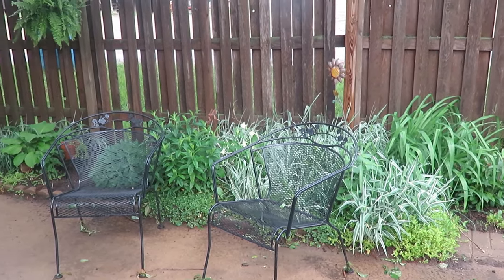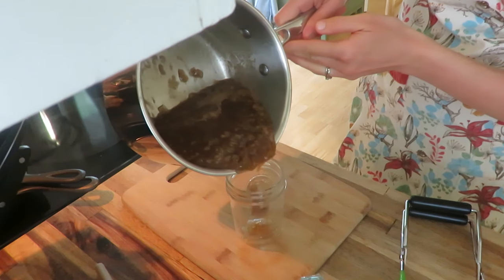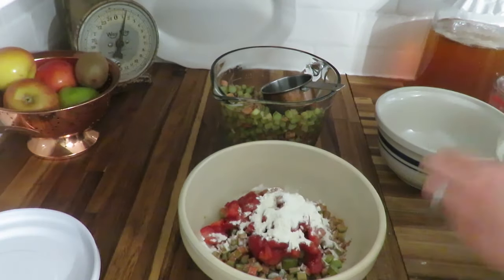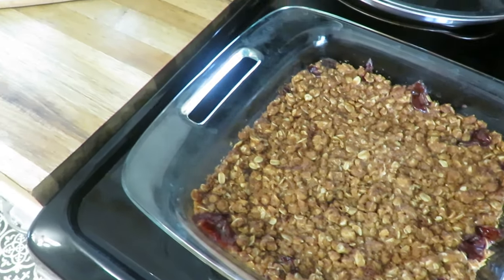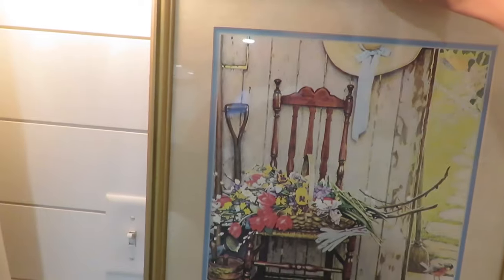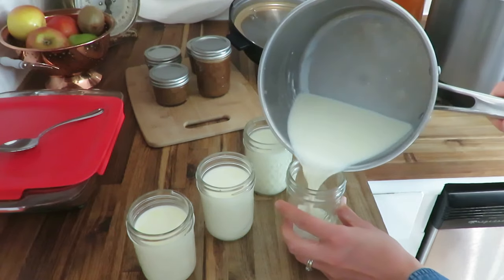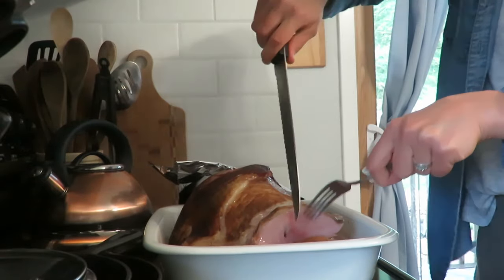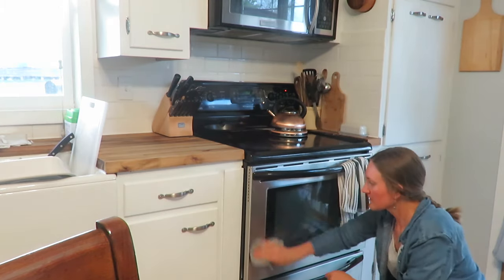Rainy day of homemaking | Baking, diy and a relaxing day in the kitchen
Today I am enjoying a rainy day spent in the kitchen and doing a small diy.  These types of days are always great for making rhubarb jam, crisps, yogurt and a homemade meal.

AMAZON FAVORITES:
Burts Bees eyeliner

200 East Park Ave.